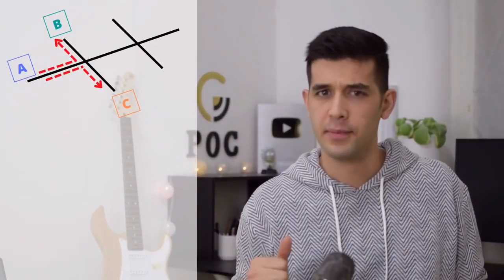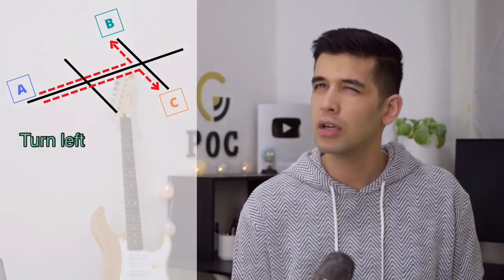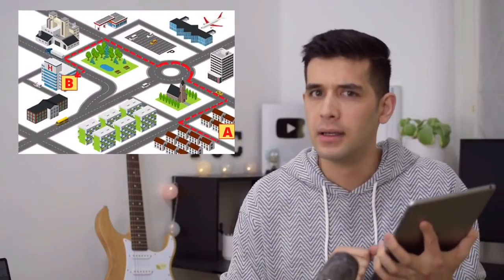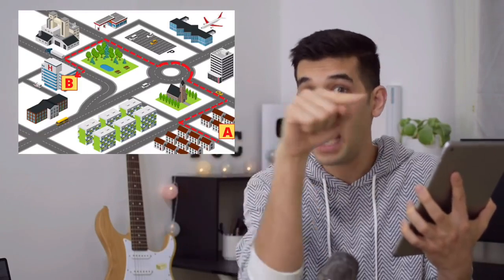Direções em inglês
Saiba como encotrar indicar direções em inglês.
assista esse vidio até ao fim e não esqueça de dar teu comentário e gostar do canal✌❤